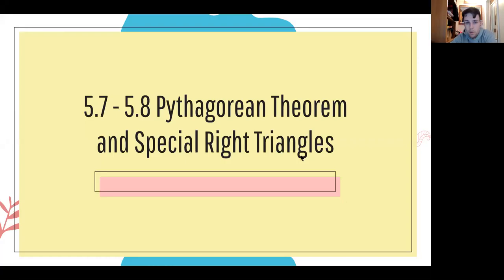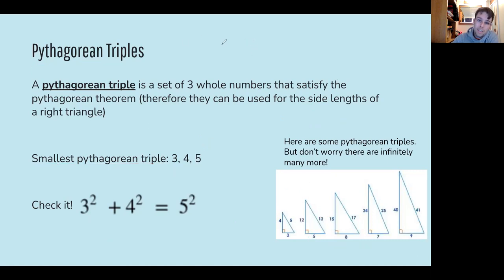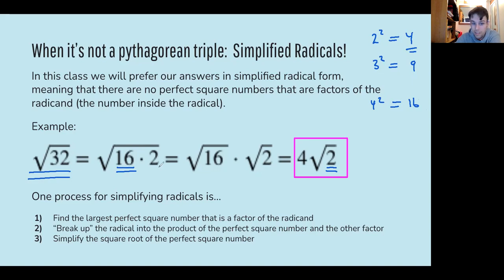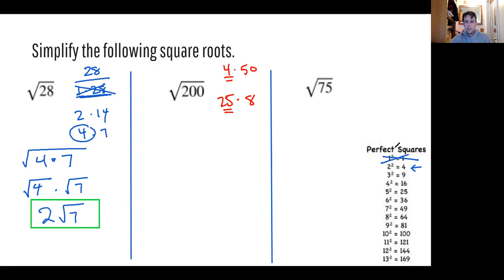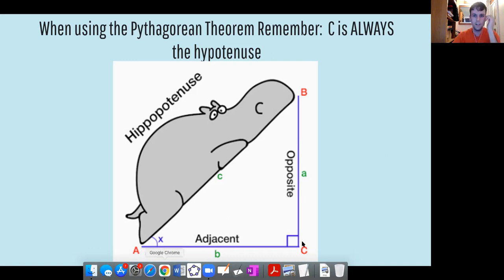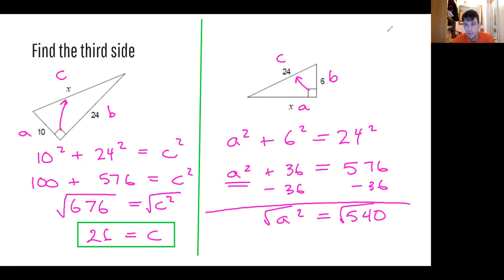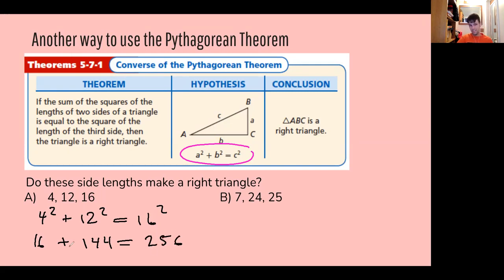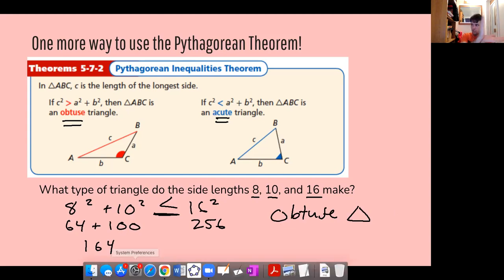APG 5.7 Pythagorean Theorem